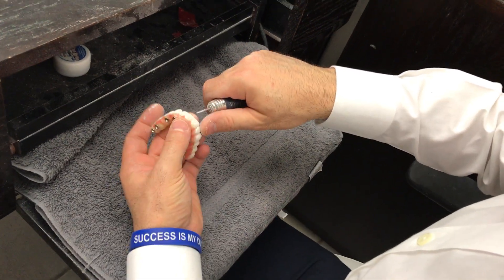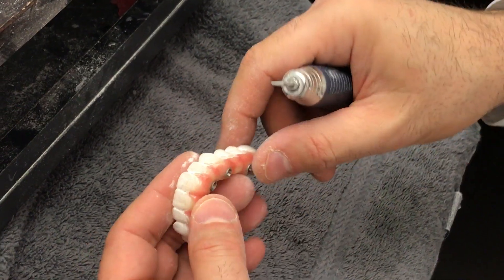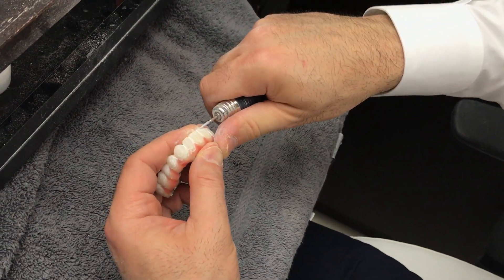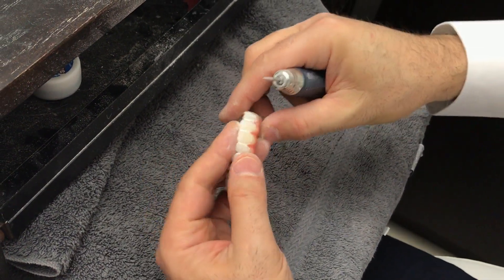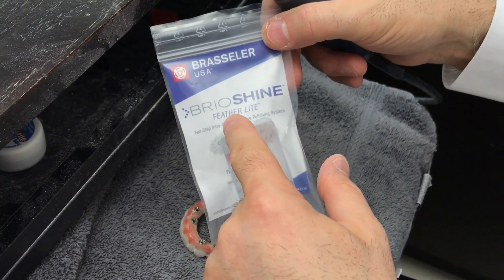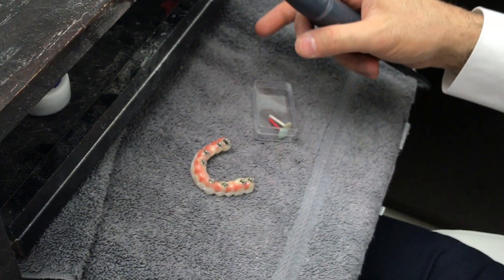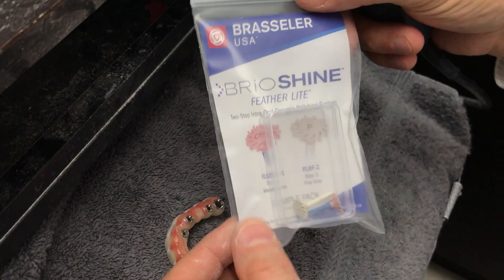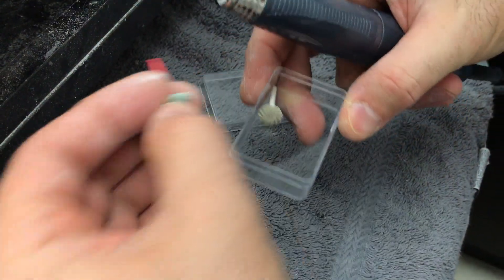Shaping An Implant Retained PMMA Restoration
The way you shape the PMMA (temporary) is just as important as the way you shape the final zirconia.  It is the blueprint for success.